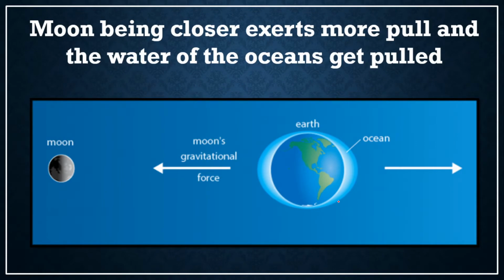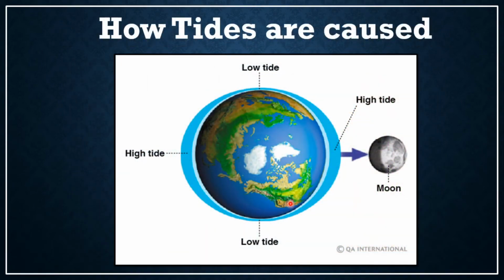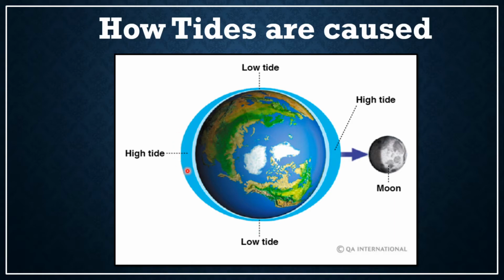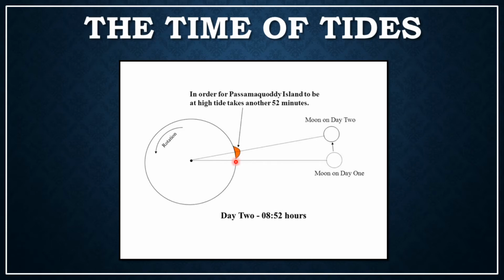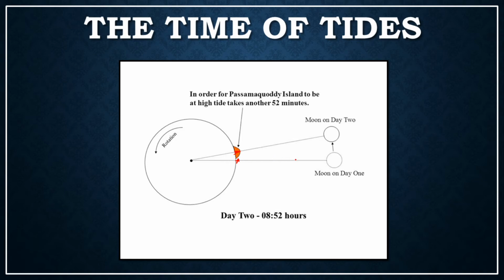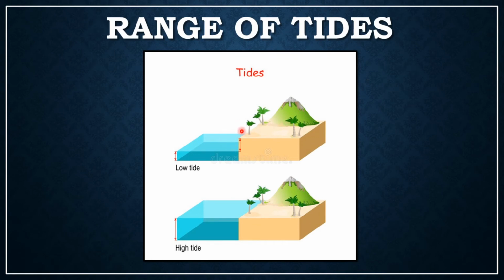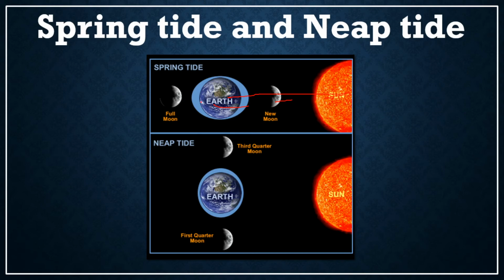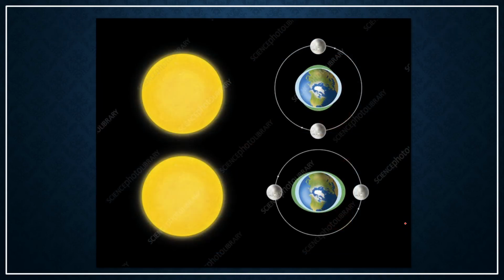Class 9 | Chapter 12 : Tides & Ocean Currents | Part 1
Session 2020-21

Topics that are covered in this video is from Page No. 104 to 107 of your book consisting the following order :-
1. Introduction
2. Tides
3. Causes of tides
    (i) Gravitational force
    (ii) Rotation of the Earth
4. Time of Tides differs
5. Spring Tide & Neap Tide
Reference Books Used:
1. Geography - 9: Educational Book By Priyamvada Kher and Ila Patra (Publisher : New Saraswati House)
2. Oxford School Atlas
School for home
Technology used for online teaching :-
1. Laptop: HP ProBook 4440s; Windows 8.1
2. Mic: Boya BY M1
3. Graphics Tablet (To write on your computer screen even if it is not touch screen enabled) :
4. Open Broadcasting Software (For recording HD videos)
5. Microsoft Office 2013